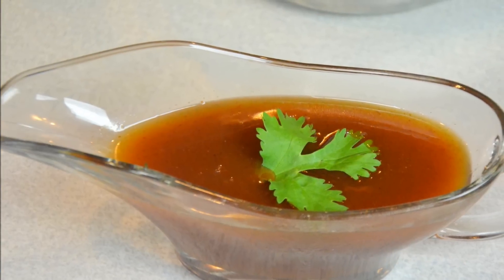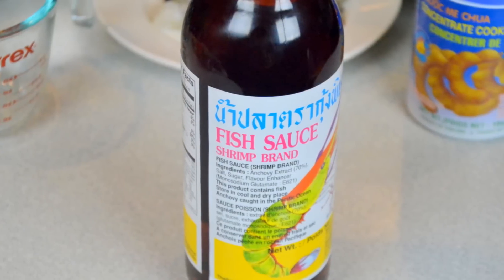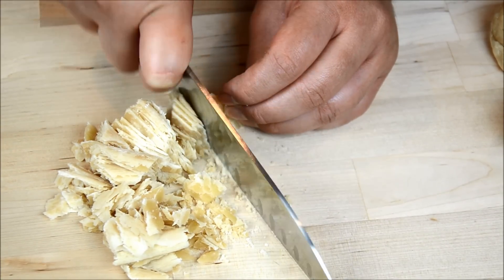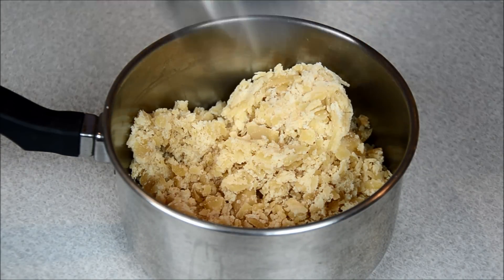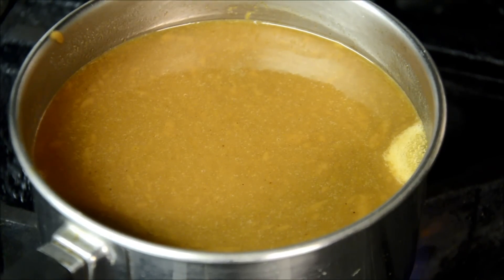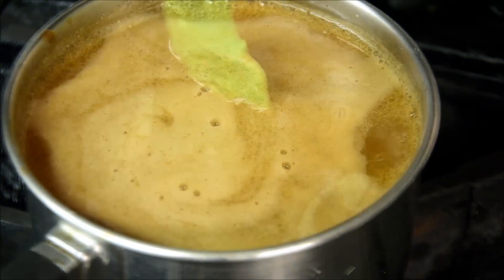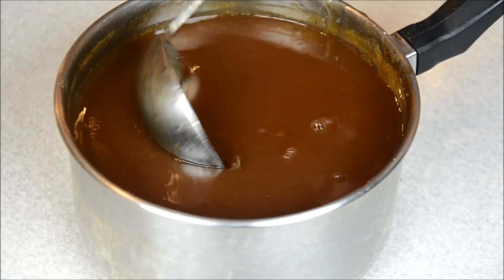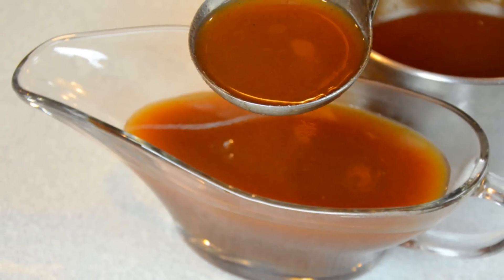How to Make The Famous Pad Thai Noodle Sauce น้ำปรุงผัดไทย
I hope you like this video! It would mean so much to me if you shared this recipe with your friends.
♥ I hope this video was fun and helpful and that you enjoy your homemade

How to Make All Purpose Cooking Sauce ซอสปรุงอาหารอเนกประสงค์